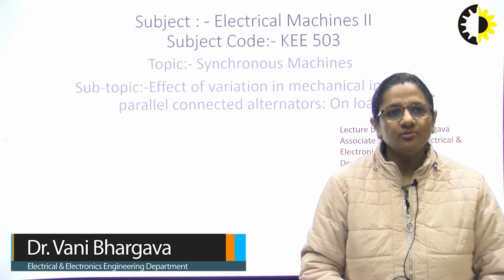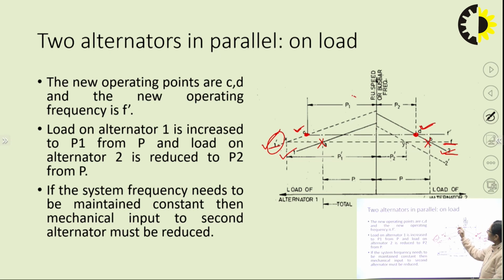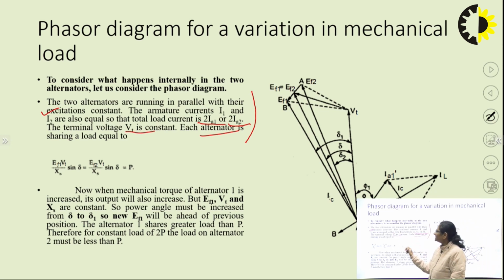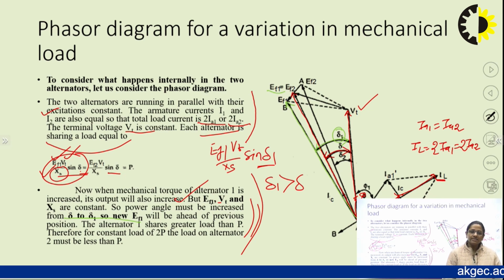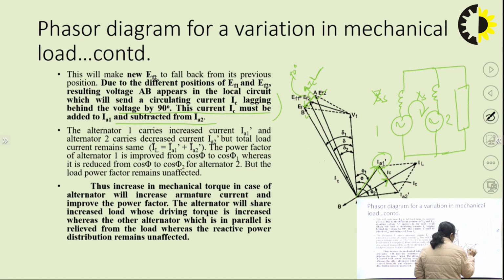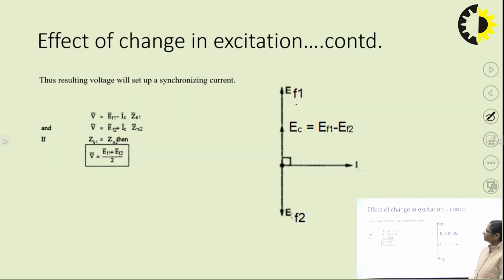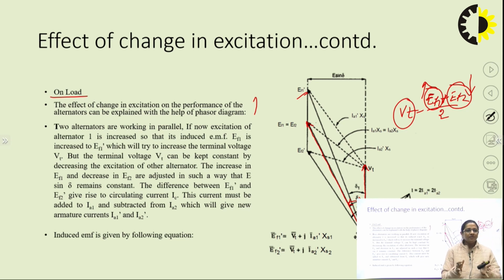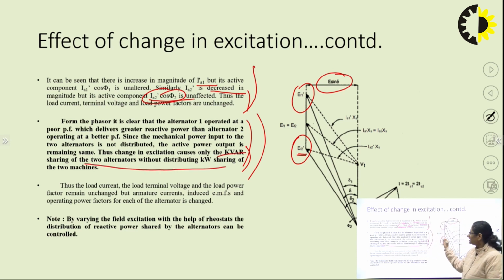''Effect of variation in mechanical input on parallel connected alternators On load'' ELECTRICAL MAC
Topic discusses about effect of variation the mechanical input and excitation on parallel connected alternation.